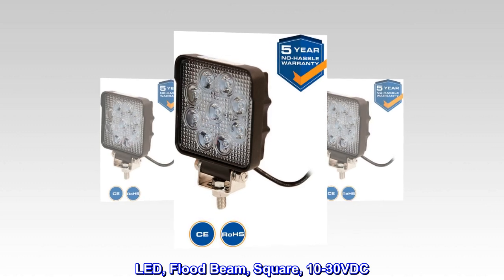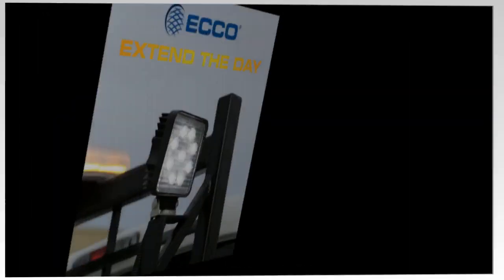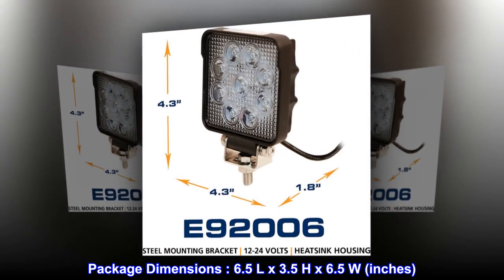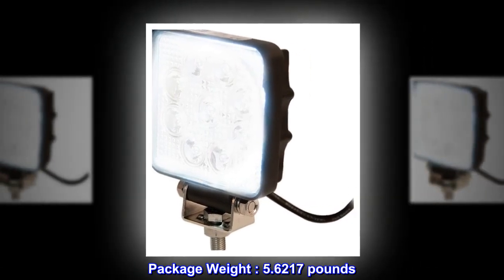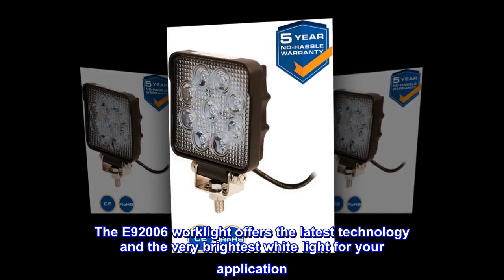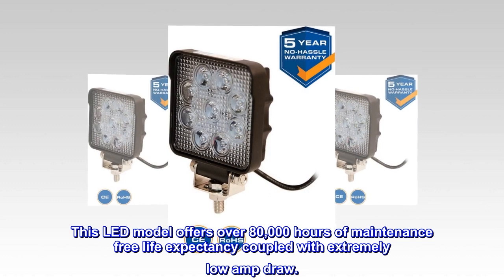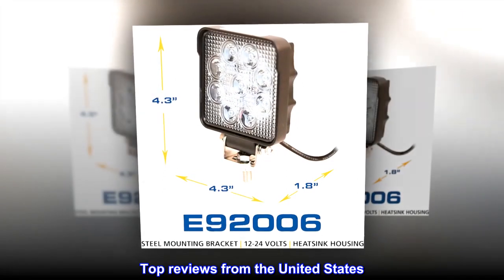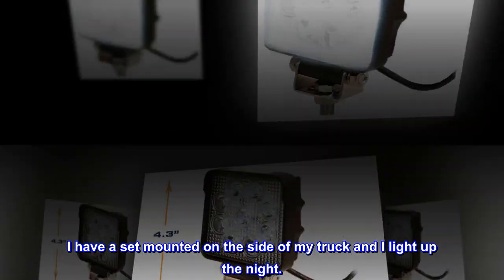ECCO E92006 Work Lamp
LED, Flood Beam, Square, 10-30VDC
Package Dimensions : 6.5 L x 3.5 H x 6.5 W (inches)
The E92006 worklight offers the latest technology and the very brightest white light for your application. This LED model offers over 80,000 hours of maintenance free life expectancy coupled with extremely low amp draw.

Great work light. I have a set mounted on the side of my truck and I light up the night.